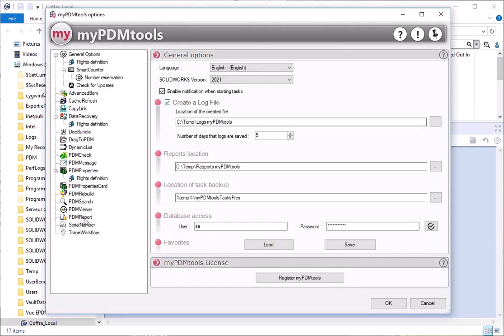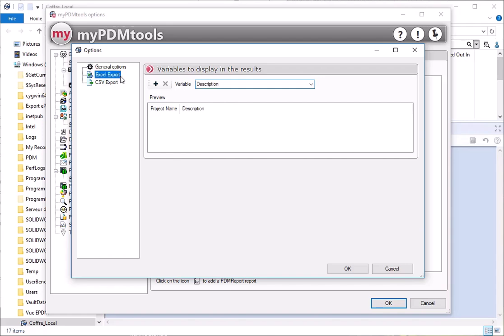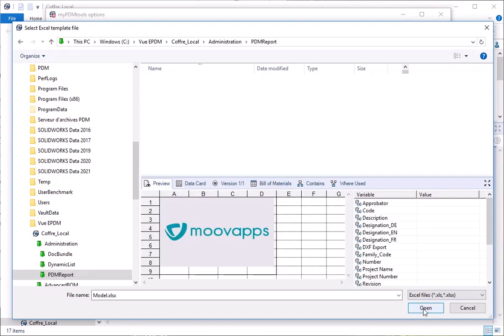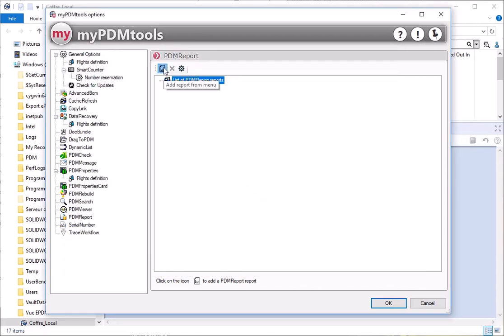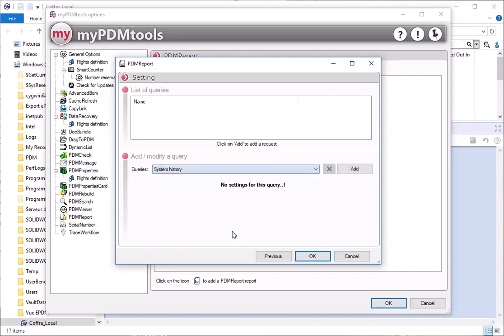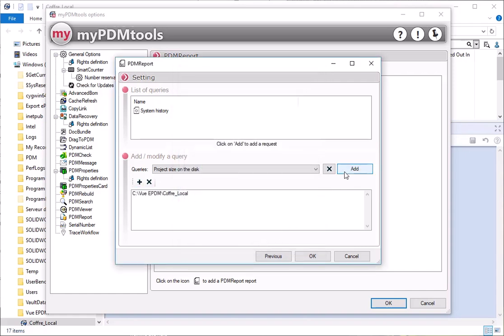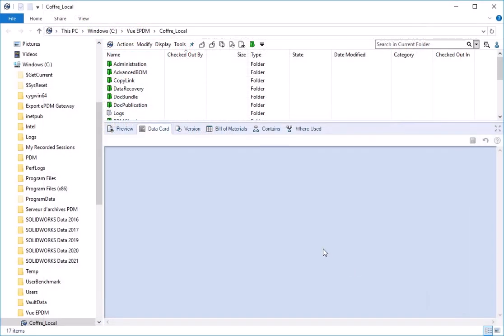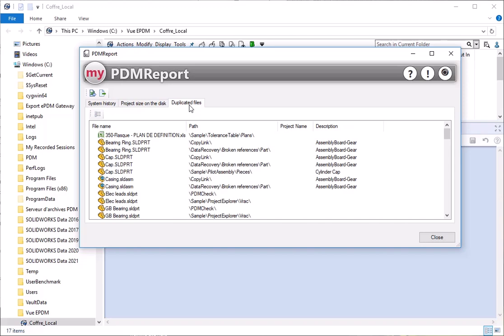PDMReport: Visiativ myPDMtools for SOLIDWORKS PDM Professional